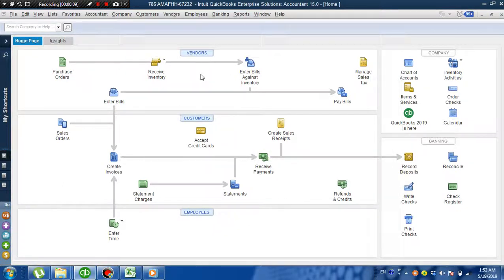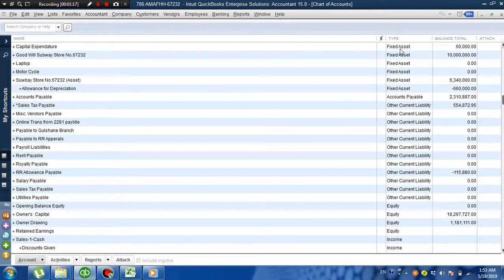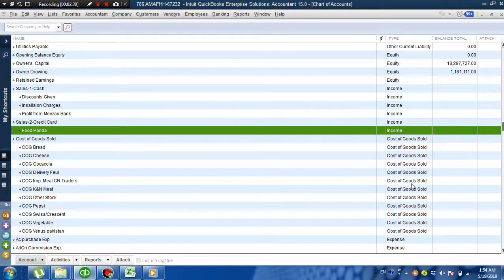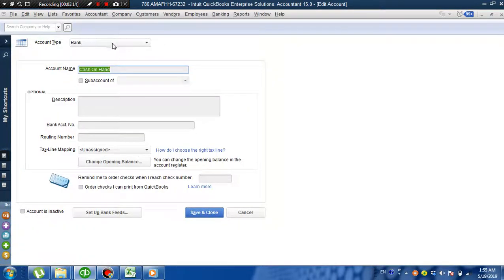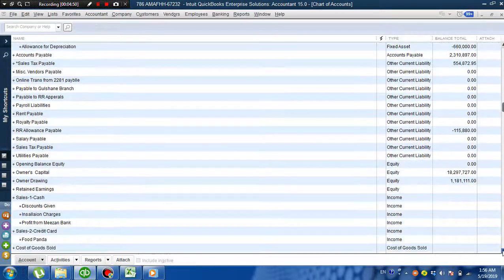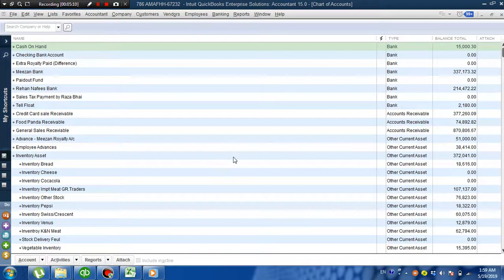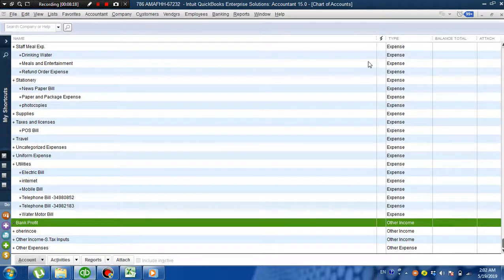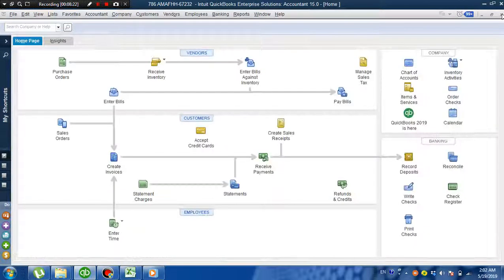QuickBooks Chart of Accounts restaurant Accounting , chart of accounts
This Course of QuickBooks Accounting Tutorial is made on using real data in Operation of SUBWAY FAST FOOD Accounting of RESTAURANT is typical on a few reason, I don’t mention all the reason here. But in order to understand the whole process of Fast Food Accounting you have to See all the Video in Play list  carefully, thanks

restaurants Accounts,Finances,Accounting tutorial,How to make Chart of Accounts in Quickboos,Quickbooks Chart of Account in Restaurant business,Learn Chart of Accounts in Quickbooks,Understand Cahrt of Accounts,What is chart of Accounts in Business software,Learn Accounting,Professional Accounting,Chart of Accounts,chart of accounts,General ledger Accounts,Quickbooks,Quickbooks chart of accounts

accountant , the accounts , the accountant , how to become an accountant in india , how to be expert in accounts , how to be professional accountant in india , how to be master in excel.